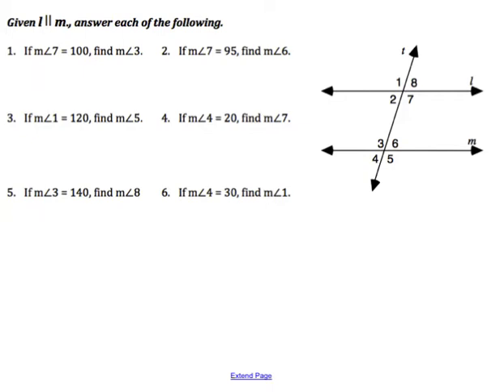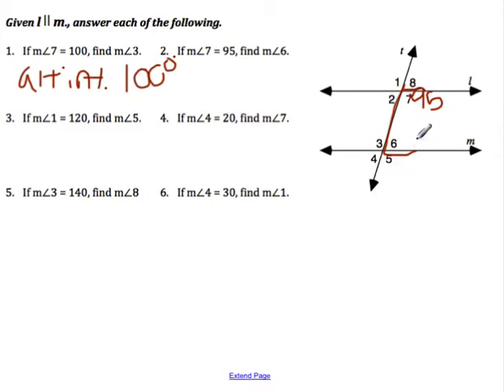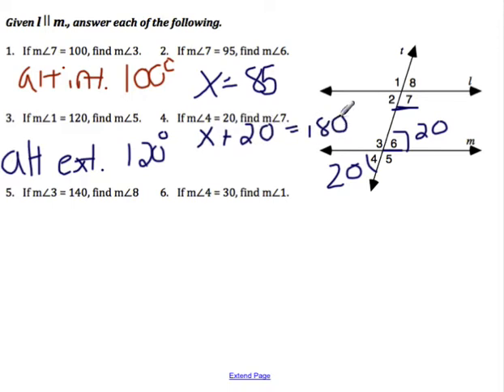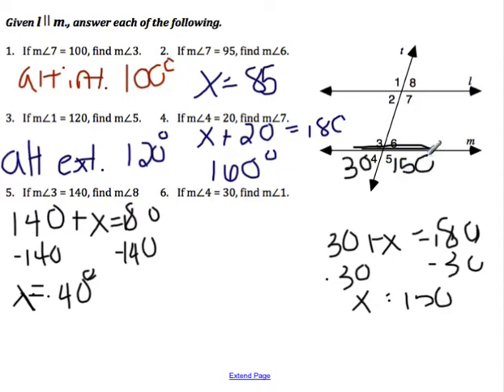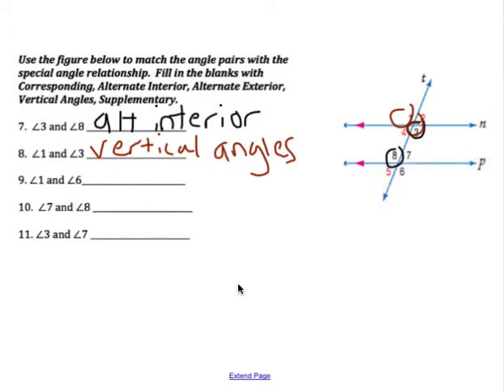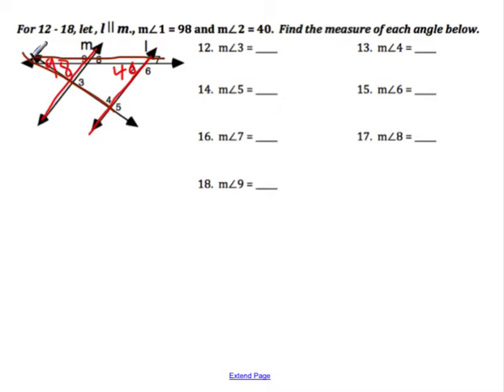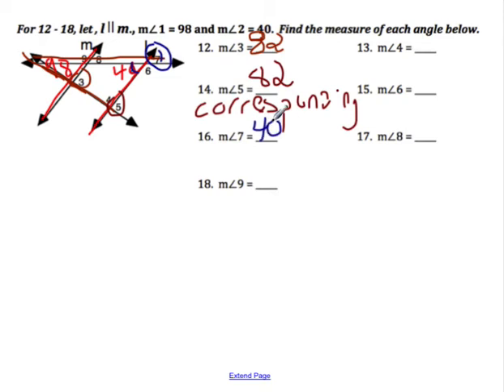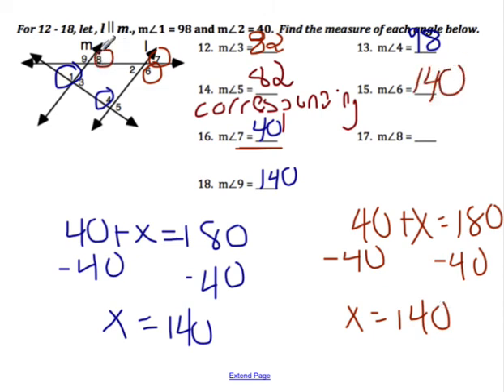Unit 2 Quiz 1 Review